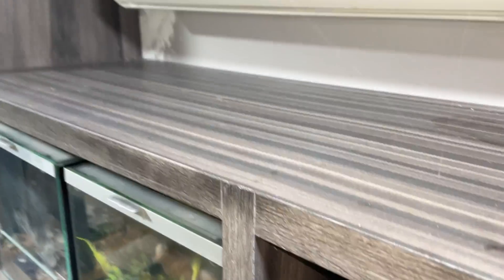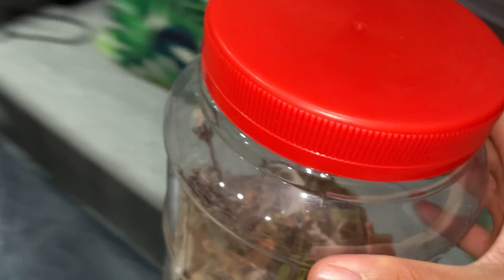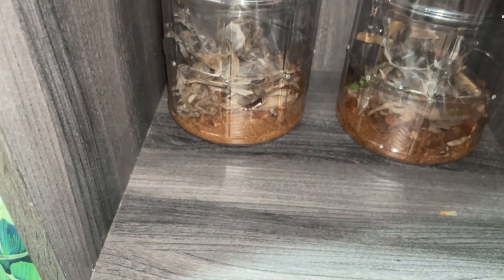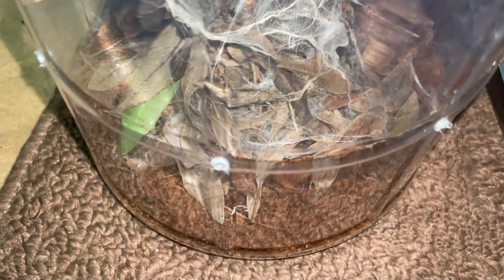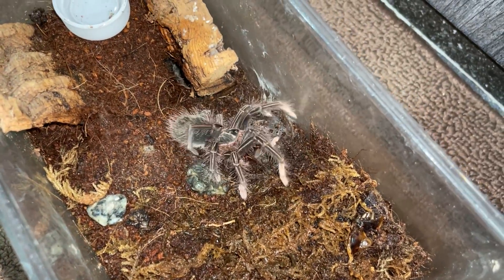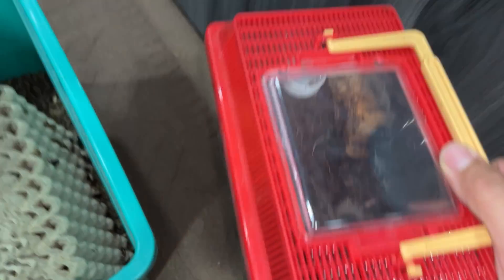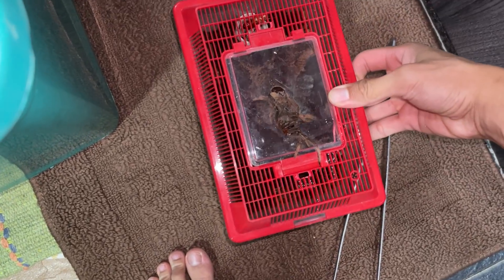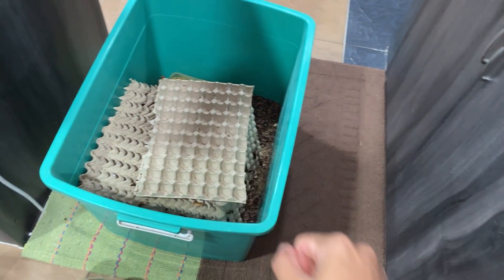Pink foot Goliath Birdeaters GROW QUICK!! 1 confirmed female YAYY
The one that molted..
I checked the molt after the video and it's a female! Hope the other 2 also are females.. or at least 1 male 1 female. FINGERS CROSSED!